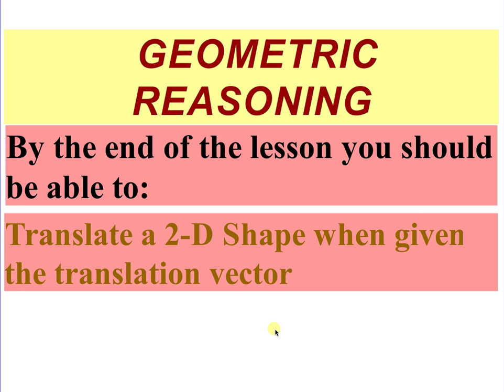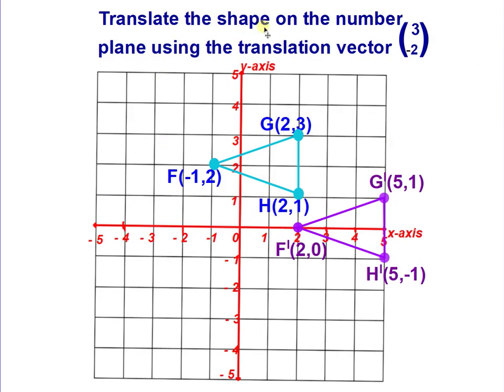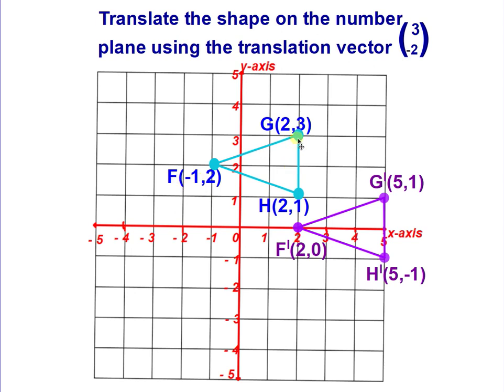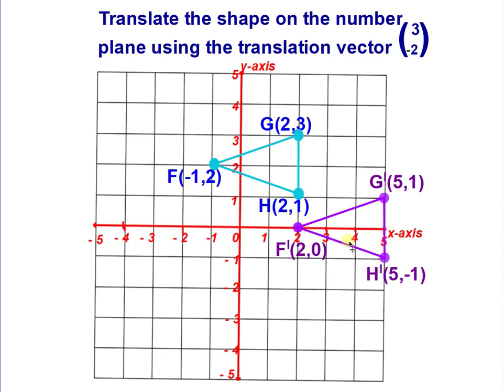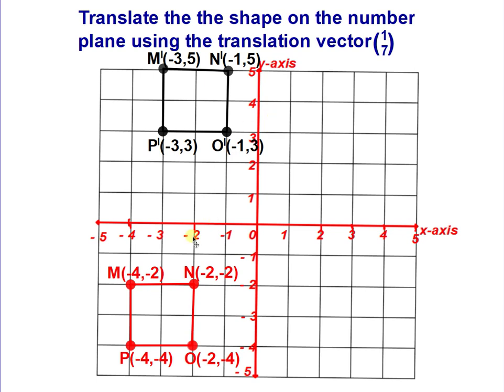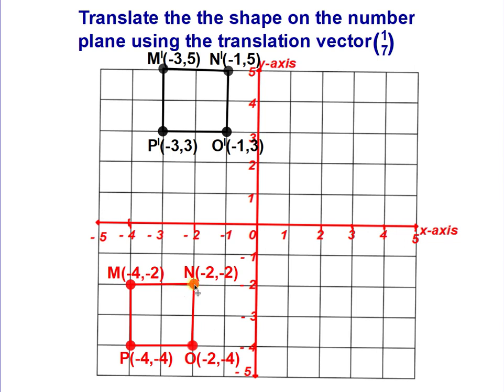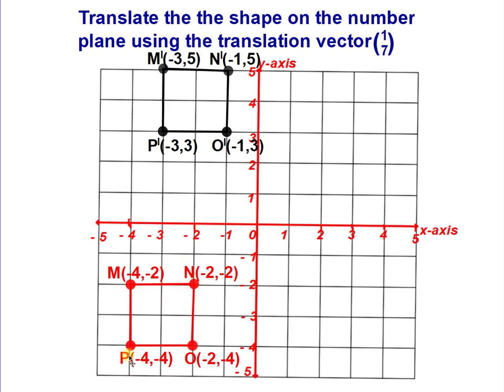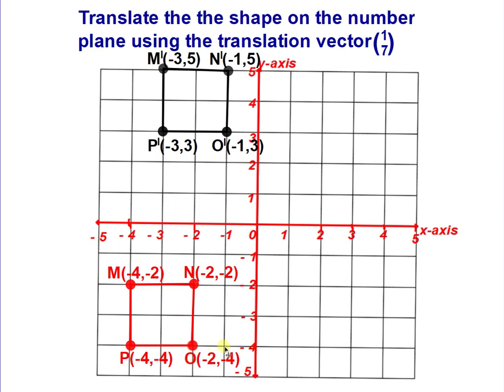Geometric Reasoning - Transaltion A8 Math By ISA with exercises at